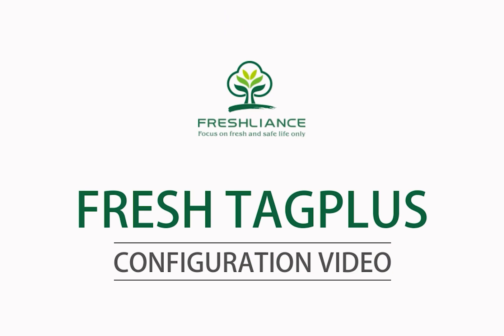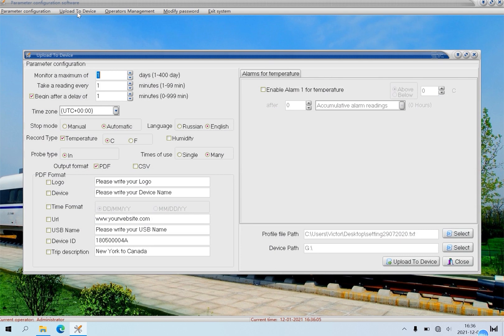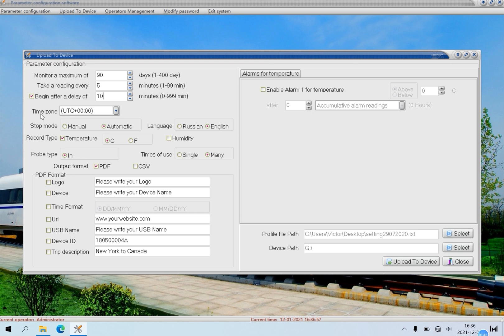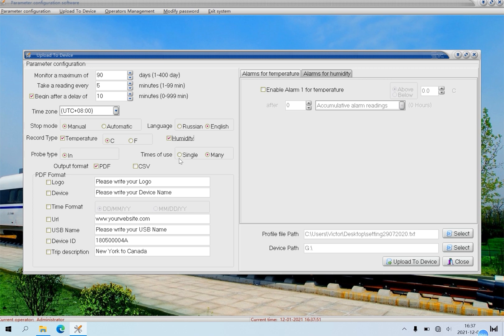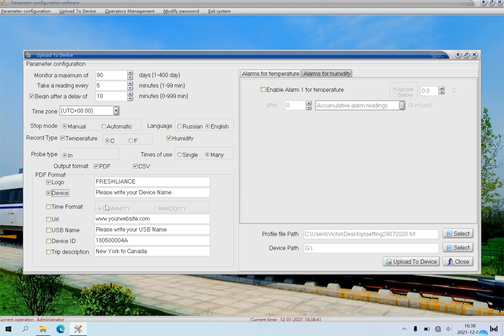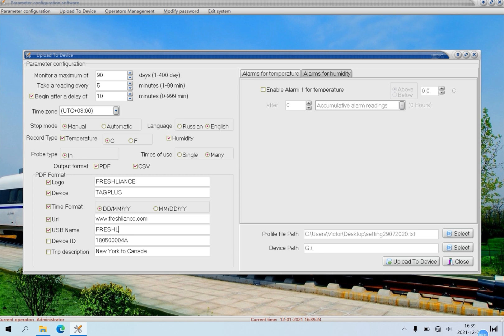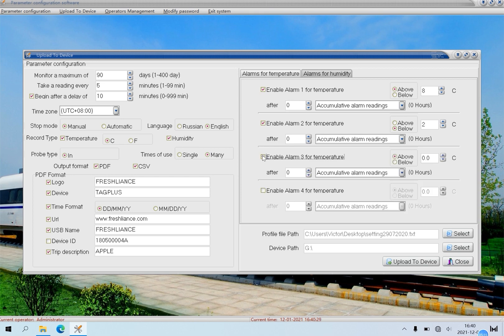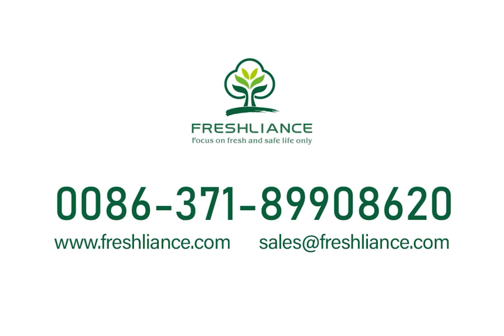How to make configuration of reusable temperature datalogger Tagplus?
Hi Everyone,
The temperature data logger Tagplus is multiple use and user configurable, here we would like to introduce you how to make configuration step by step.
Freshliance team